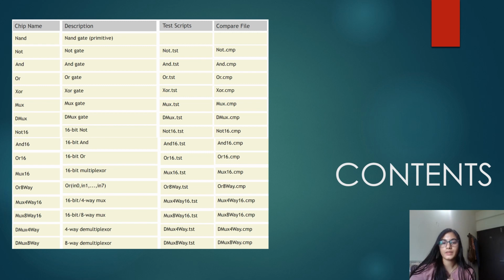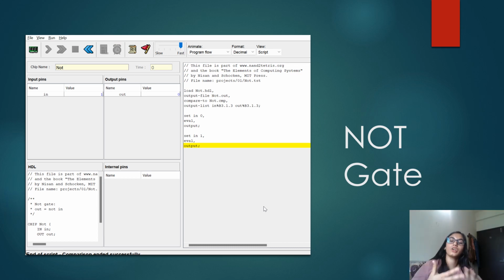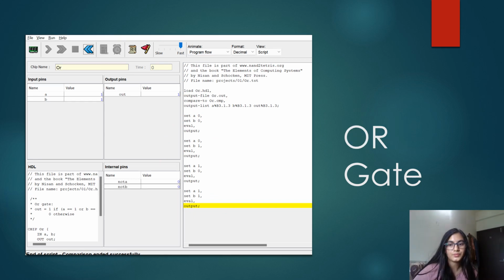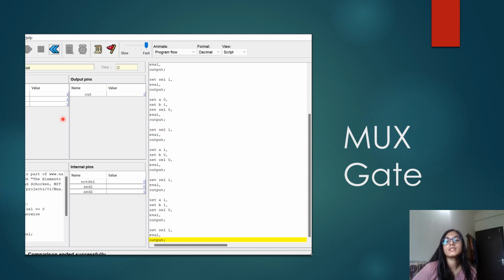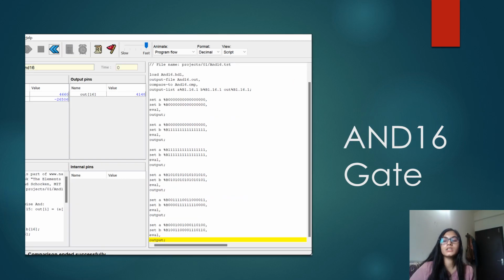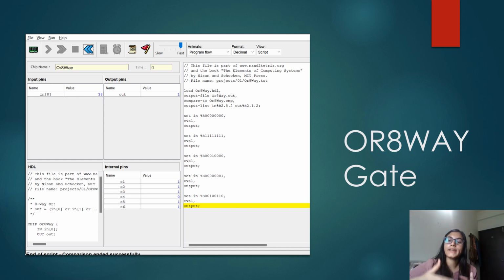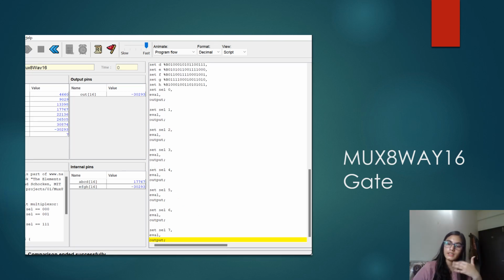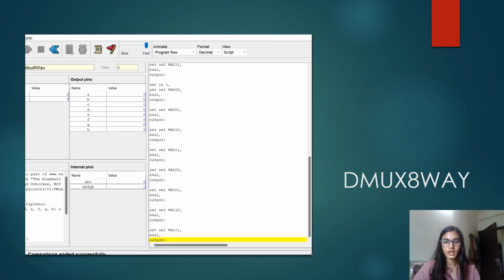NAND2TETRIS _ PROJECT-1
BOOLEAN LOGIC
DA-1 Submission by 21BRS1156
sravani rani mishra.